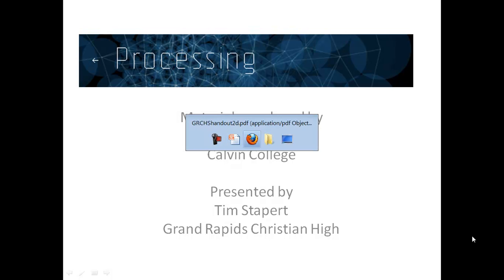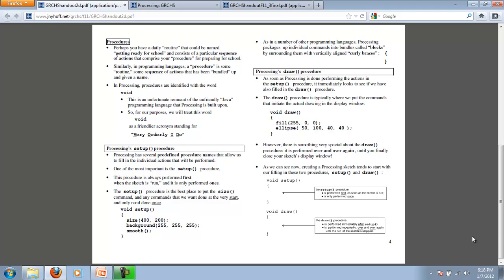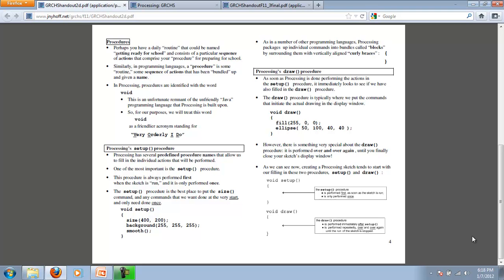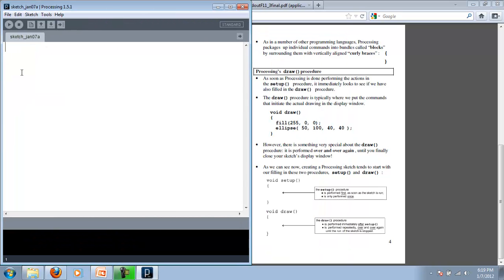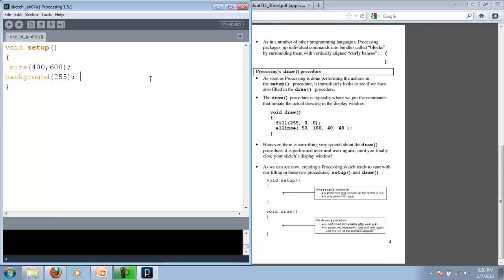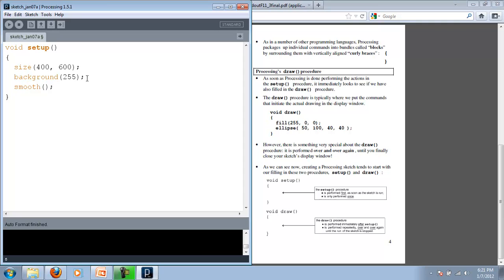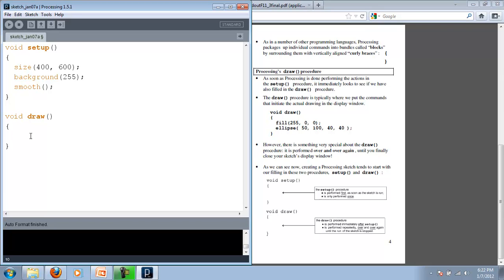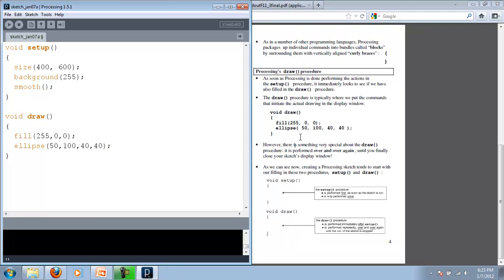Processing Day 2 - Part II